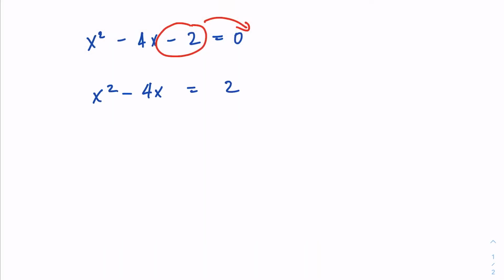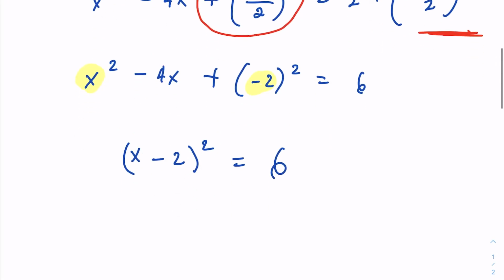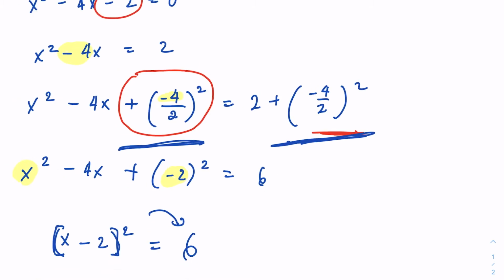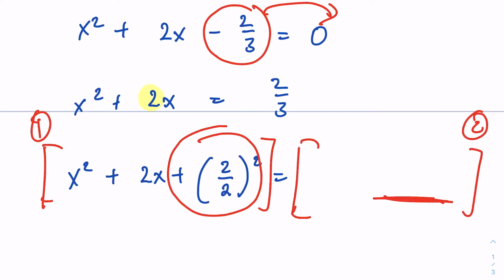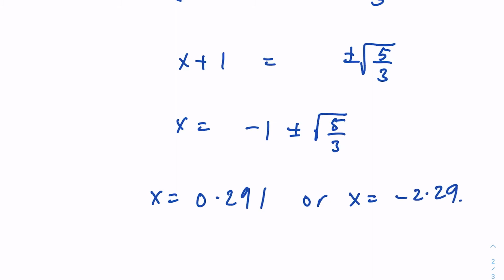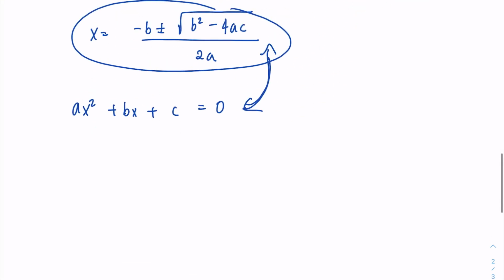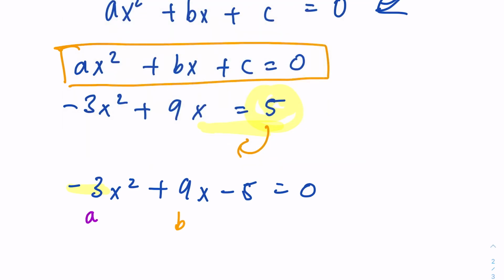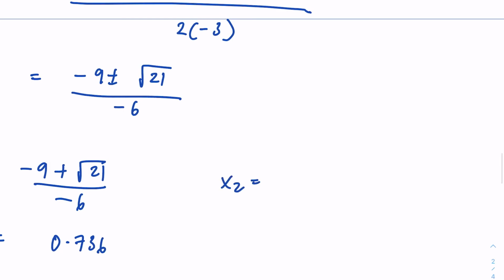Solving Quadratic Equation Examples - (Singapore Maths Syllabus)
Basic quadratic equation examples by using the quadratic formula and the completing the square method.